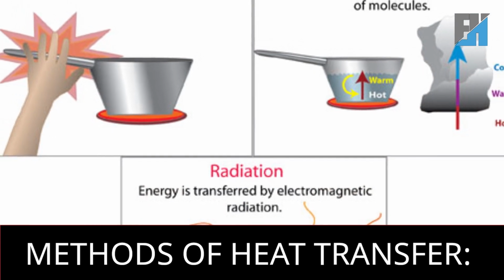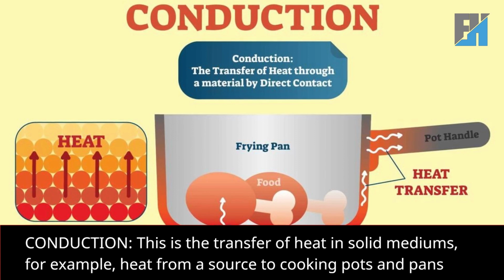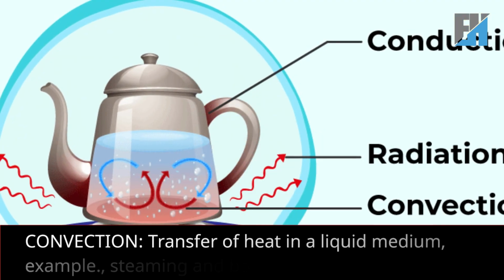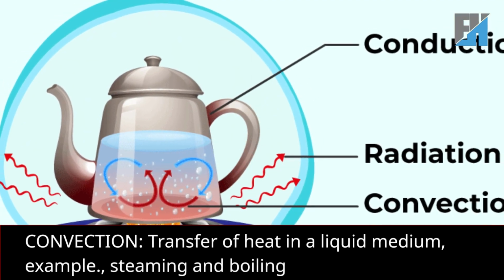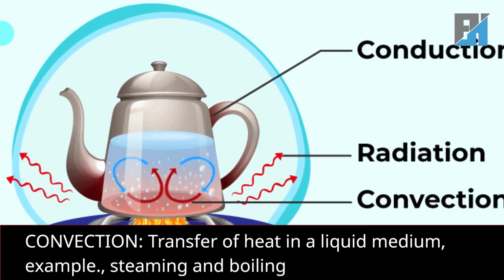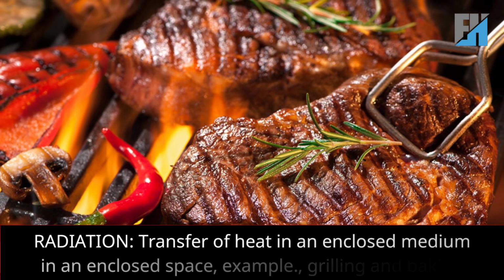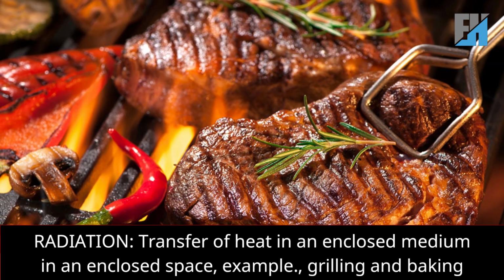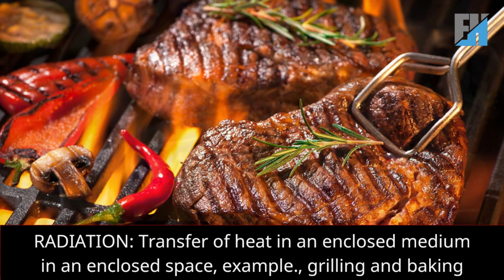Cooking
🔥 Unlock the Secrets of Cooking! 🔥

Are you ready to elevate your culinary skills? Dive into the fascinating world of cooking with our latest video! 🍳

👩‍🍳 Learn about the art and science of cooking, where every dish undergoes a magical transformation through both physical and chemical changes.

🍲 Discover the myriad reasons why cooking food is essential, from ensuring safety and improving digestibility to enhancing appearance and flavor!

🔥 Explore the three fundamental methods of heat transfer – conduction, convection, and radiation – and how they influence the taste and texture of your favorite dishes.

💦 Delve into the realm of moist and dry cooking techniques, from boiling and stewing to roasting and grilling, each imparting its unique essence to every mouthwatering creation!

🌟 Join us on a culinary journey as we unveil the secrets behind boiling, stewing, and steaming, showcasing delicious recipes like never before! From hearty soups to succulent stews, we've got your taste buds covered!

🎬 Don't miss out on this epic cooking adventure! Hit play now and embark on a flavour-packed experience that will leave you craving more! cookingvlog, CulinaryArts, Foodies, RecipeIdeas, HomeCooking, FoodLovers, CookingMethods, KitchenMagic, #@Examhood.com